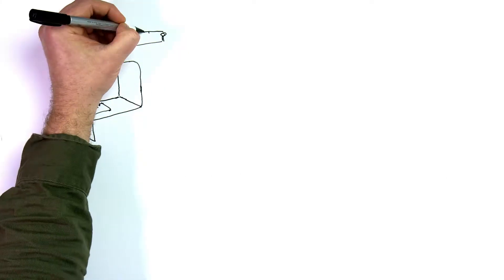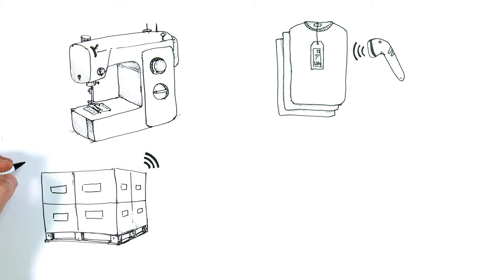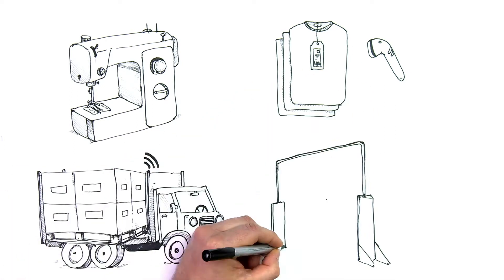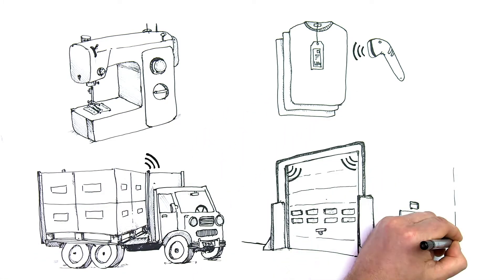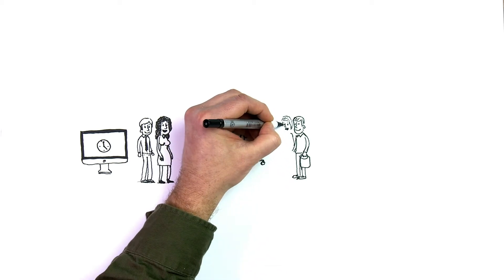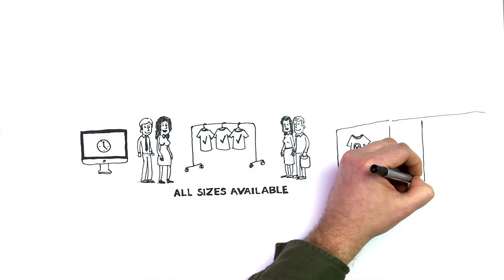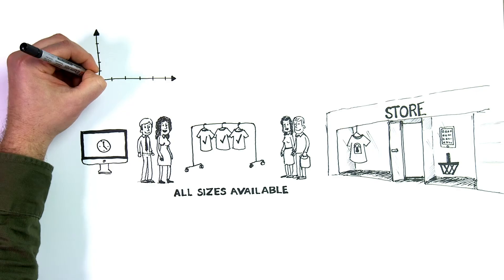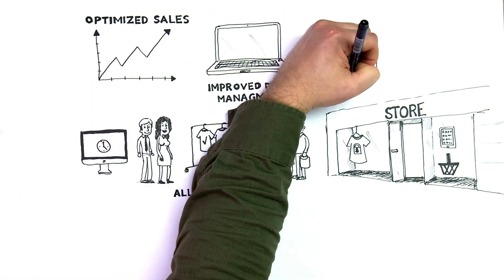RFID (Radio Frequency Identification)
In Trimco Group, we offer various RFID tag solutions for stickers, variable data tags and care & content labels, providing countless benefits from manufacturing to distribution to retail.
RFID solutions use unique data located in a small chip attached to the trimmings of the garment, telling you where, when and how a product is moved and sold. It's time to say goodbye to inventory and accuracy difficulties.